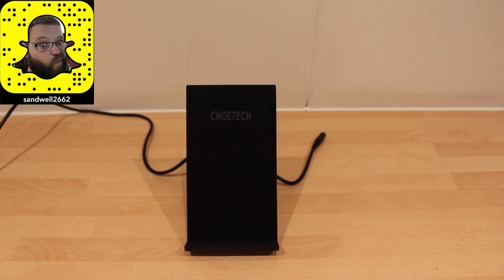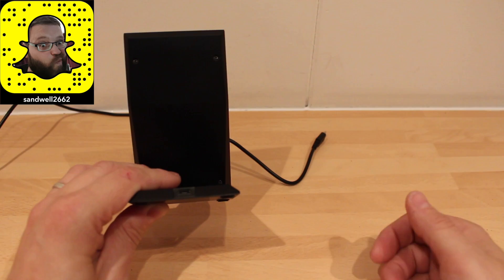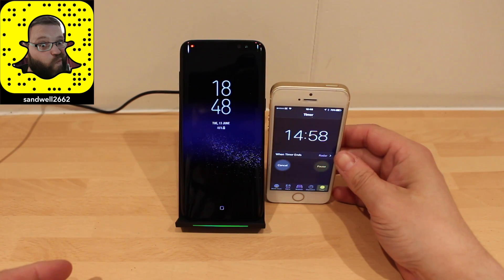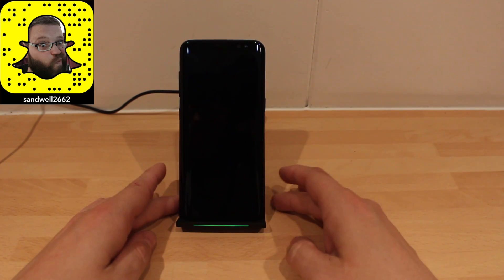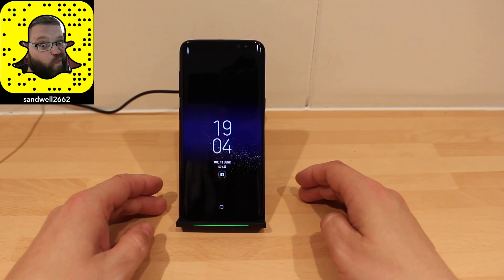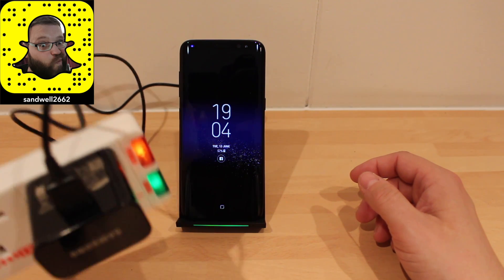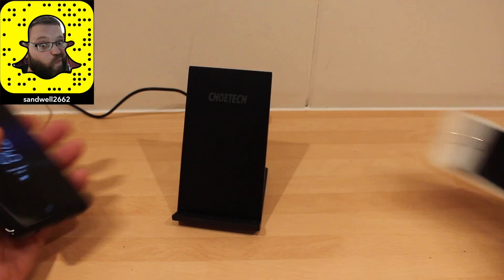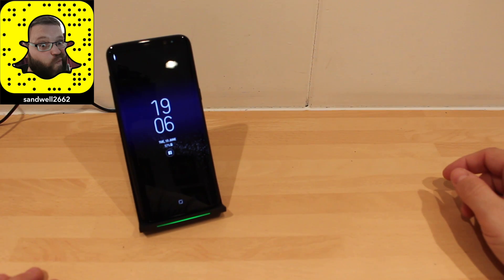Fast Wireless Charger Stand For Samsung S8